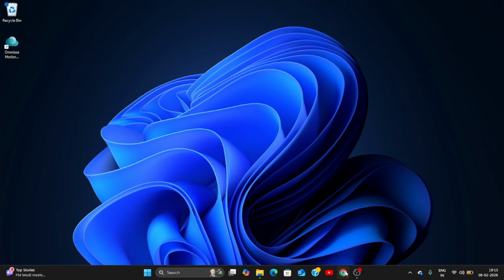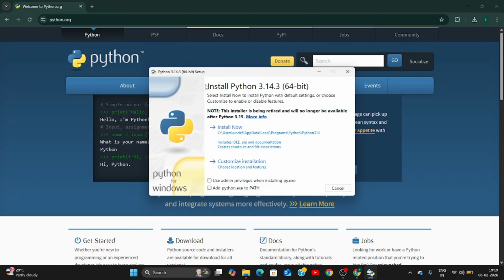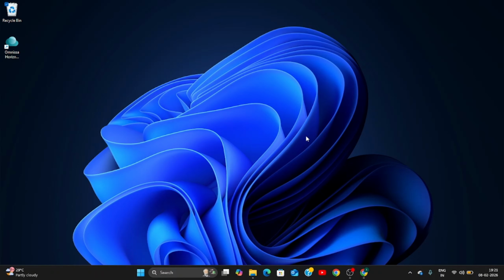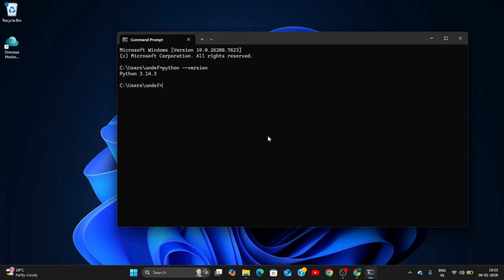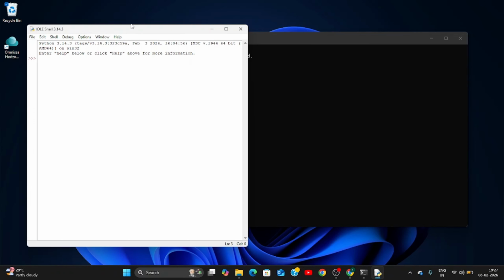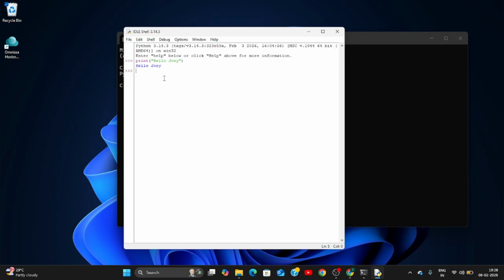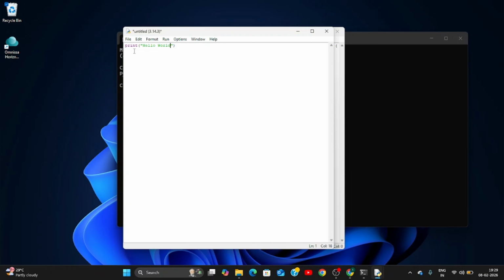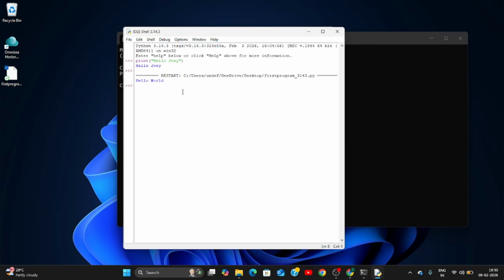How to install Python 3.14.3 on Windows 11 | Run your first python program in IDLE shell & editor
In this video of Joey'sTECH, I will show you how to install Python 3.14.3 on Windows 11 which is the latest Python version available at the time of recording this tutorial video.
I will show you how to download Python 3.14.3 from its official website 'python.org', install it on Windows 11 and then test the python installation using command prompt by printing the version.
I will also show you how to run your first Python program in IDLE which comes pre-installed with Python. In this video, you will also learn to use the IDLE shell and I will also tell you how to create your first python script using IDLE editor and run it.

Whether you're a beginner in Python or Pro, this video will get your python installed in no time  so you must watch it end to end.